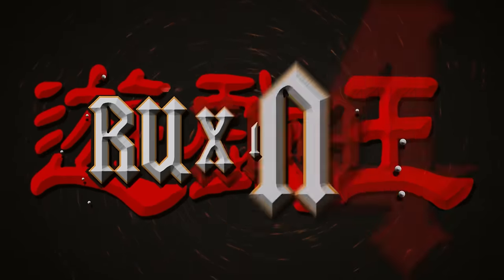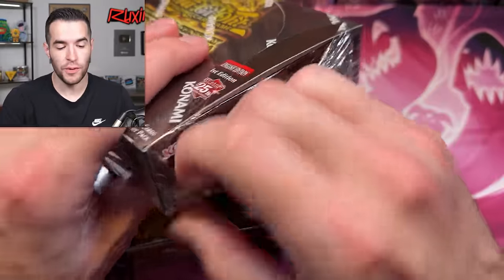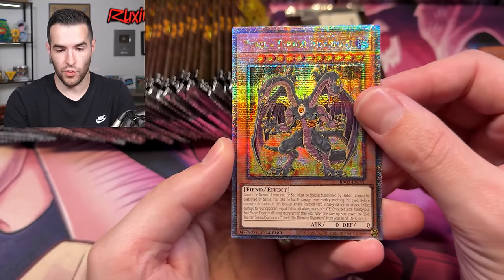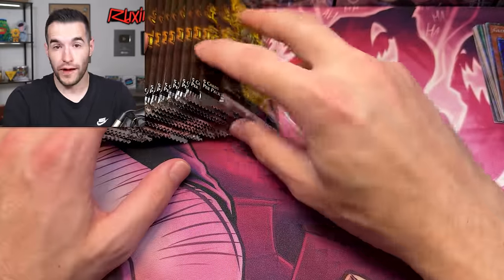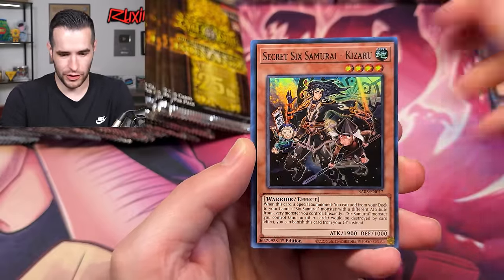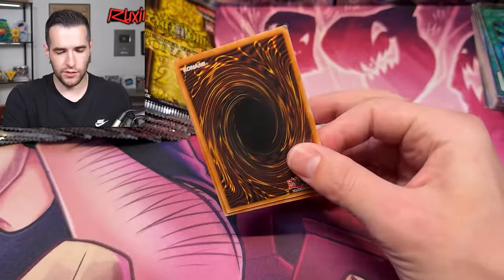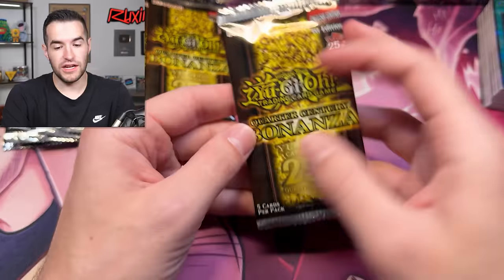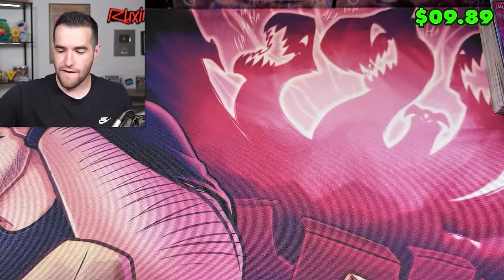Opening Konami's INSANE NEW Yugioh Set! (Quarter Century Bonanza)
I Will Be LIVE On Whatnot On Thursday AND Friday At 4 PM Central opening the brand NEW Bonanza set (Thursday) then opening a 1st Edition Wavy Legend Of Blue-Eyes Box (Friday)! Get $15 free credit when you sign up on Whatnot (new users only)

RUXIN2023

➤TCGPlayer Link!